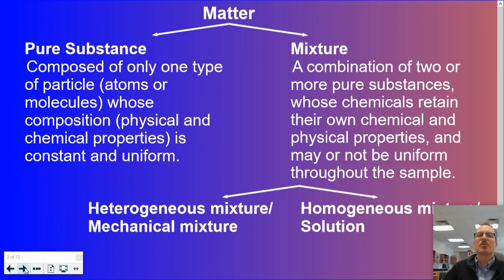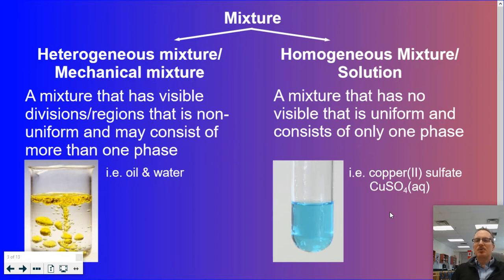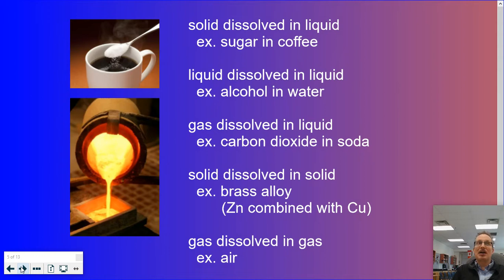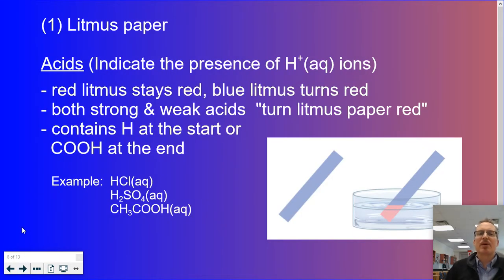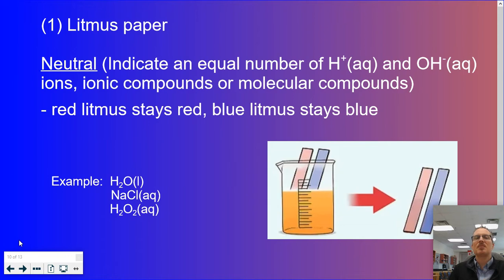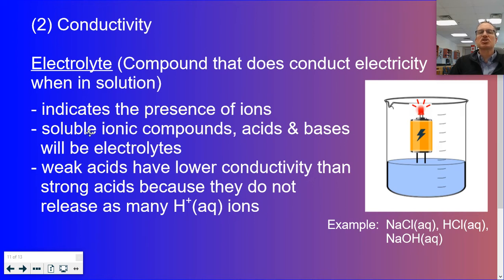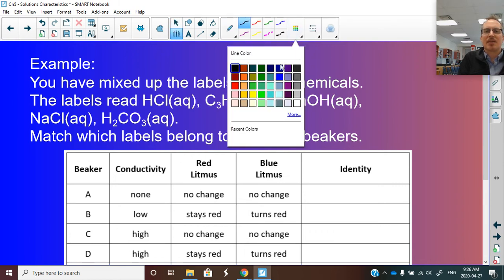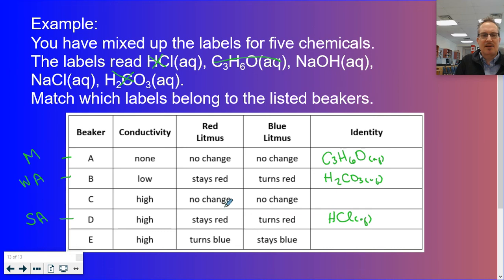Ch5 - Solution Characteristics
Explanation on solutions and some qualitative tests for determining solutions (litmus and conductivity).